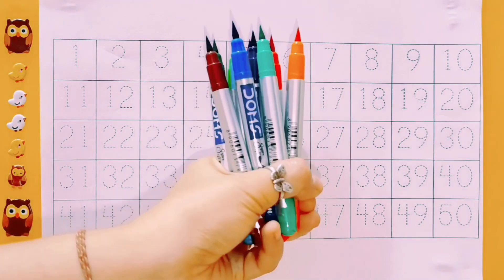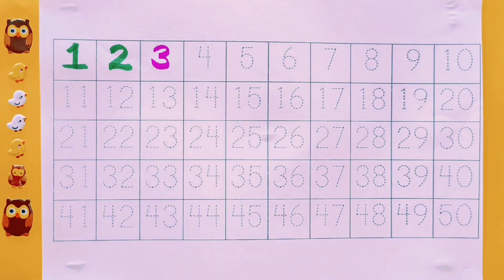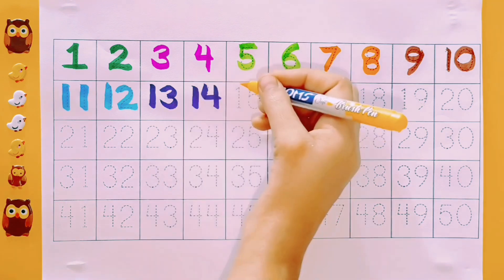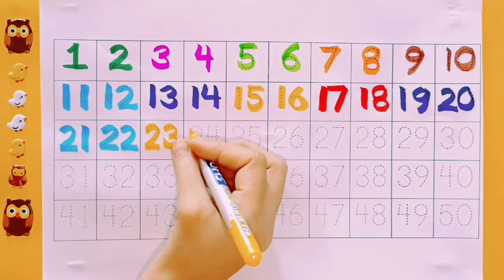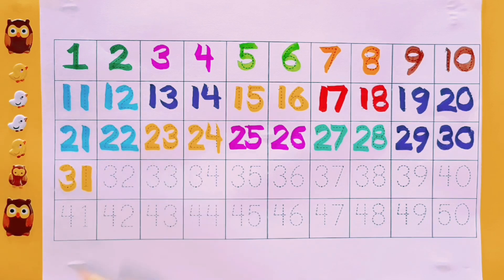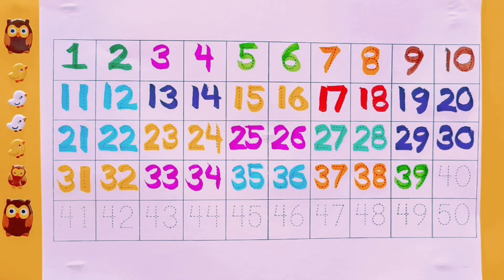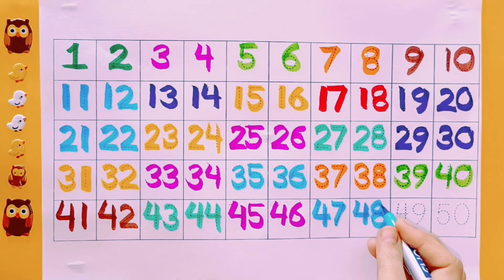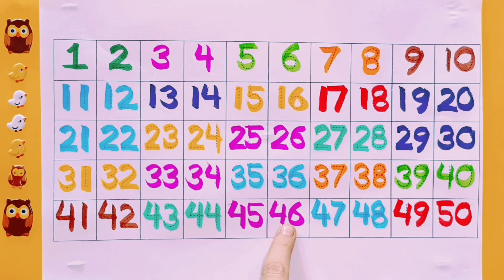1234 | 123456789 |Learn to write numbers 1to50 in English for kids|Counting numbers #123 #5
1234 | 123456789 |Learn to write numbers 1to50 in English for kids|Counting numbers #123 #5